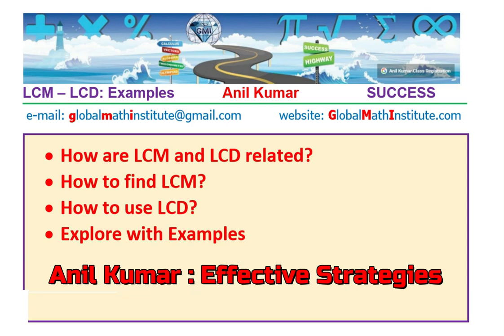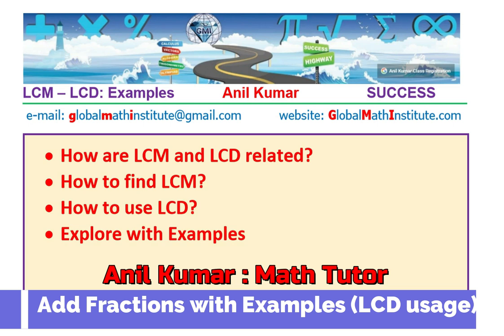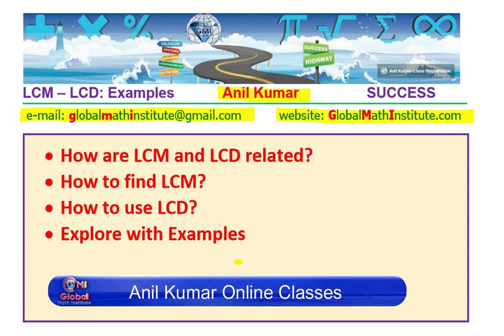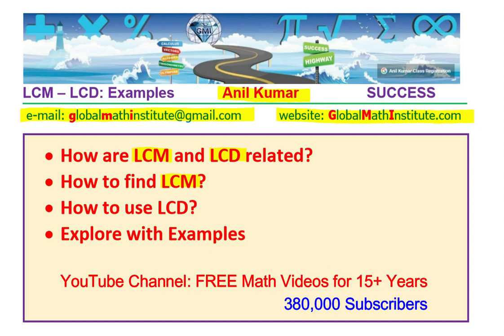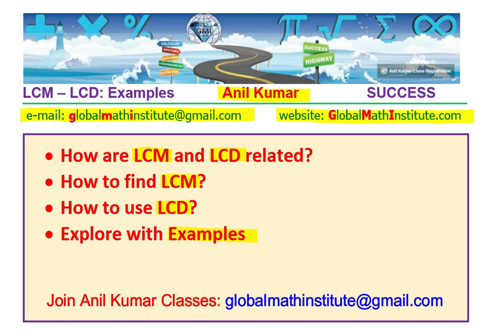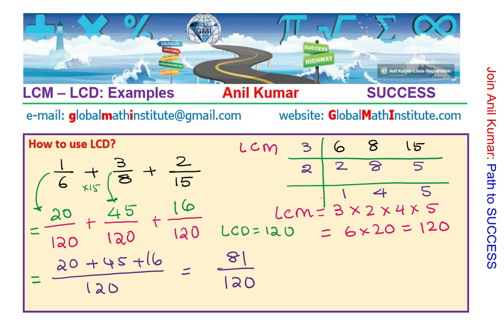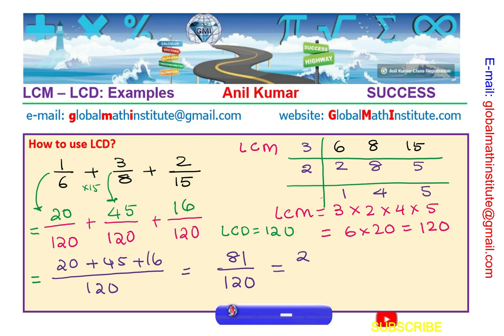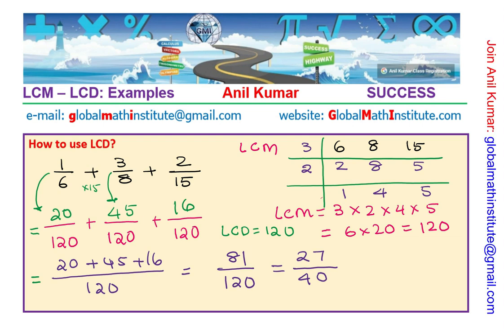LCM and LCD How are they Related How to Find and Use with 2 Examples